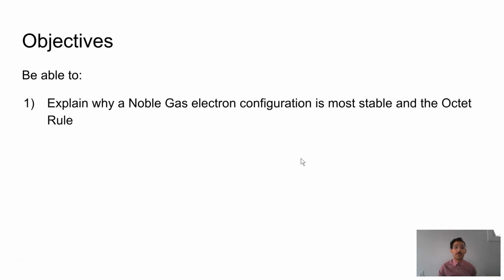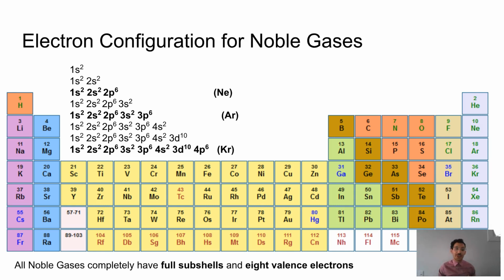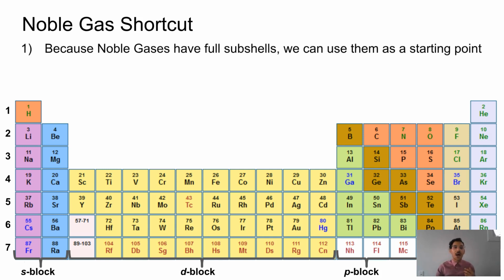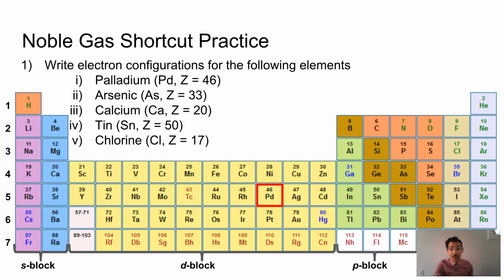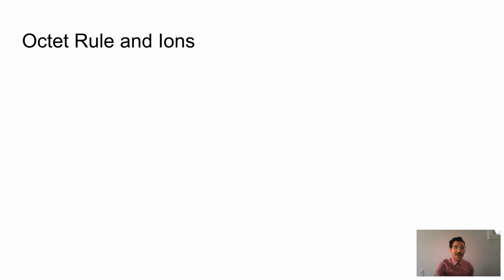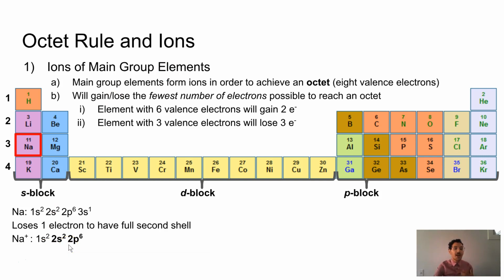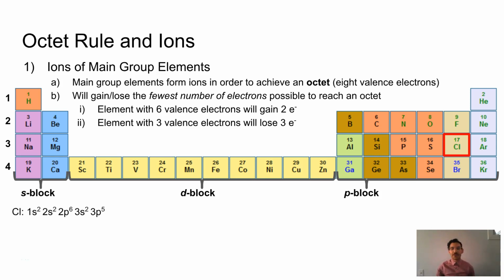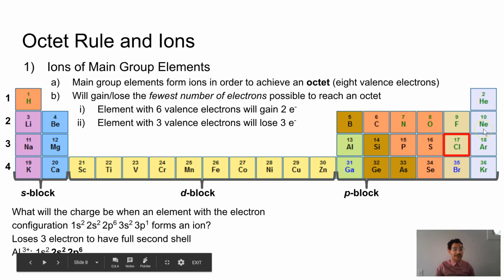Octet Rule and Noble Gas Electron Configurations